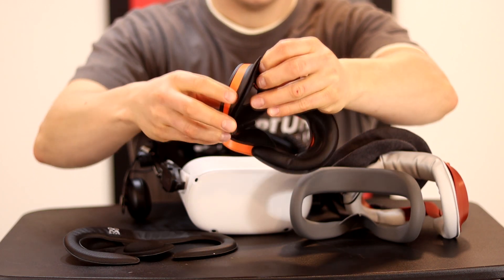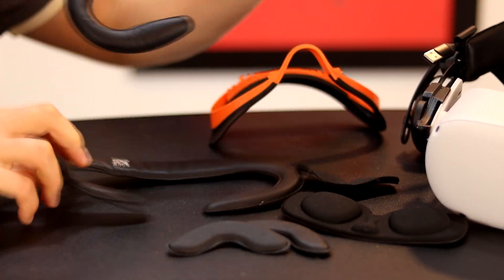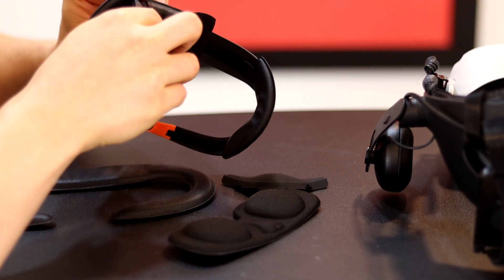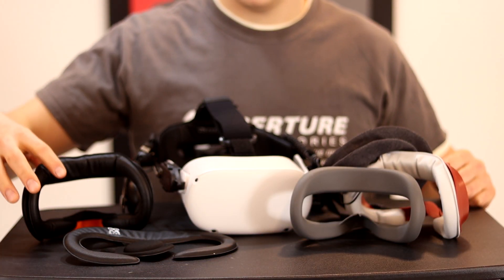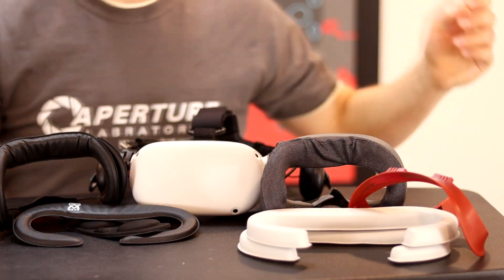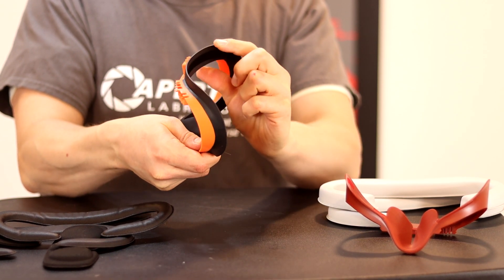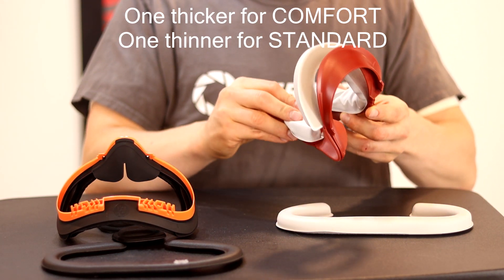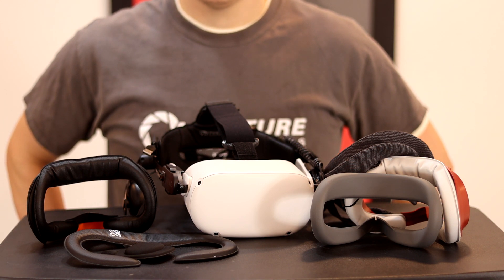Best Quest 2 Facial Cover (AMVR Facial Interface vs VR Cover Facial Interface vs Silicone vs Cloth)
Video doing a comprehensive comparison of ALL facial cover options for the Quest 2. Finding out which is the Best Quest 2 Facial Cover. Also an installation guide/review for the AMVR Facial Interface Set. We are comparing the AMVR Facial Interface set, VR Cover Facial Interface Set, Silicone Covers, and Cloth Covers.

Timestamps:
Introduction - 0:00
AMVR Facial Interface Set - 0:42
Purpose of the AMVR Facial Interface - 1:40
AMVR Facial Interface Install Guide - 2:00
Which Face Cover Is Best? - 3:47
Silicone Covers - 4:20
Cloth Covers - 4:40
AMVR VS VR Cover Facial Interface Set - 5:16
Spoiler, Either Are The Best (Choice Is Flavor) - 8:38

--- AMVR Facial Interface & Foam Replacement Set

--- AMVR Silicone Cover

If you want to support us, please consider visiting hitting us up on social media or donating. Links are all here on our Link Tree account!

Would it be VenturePopTV without our intro/outro music? NO!

Background Music